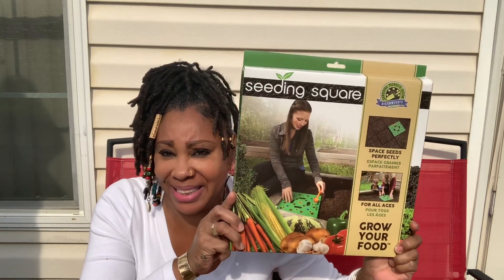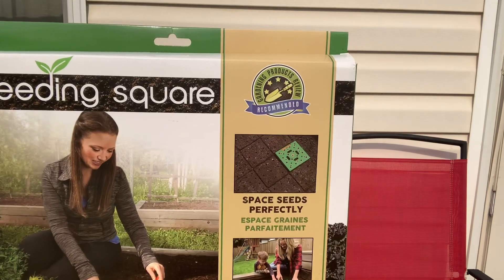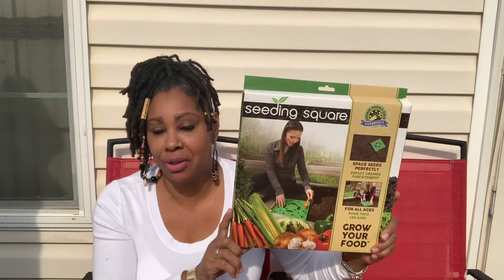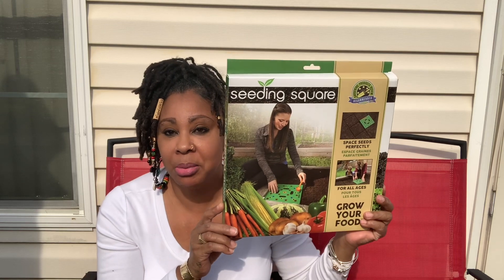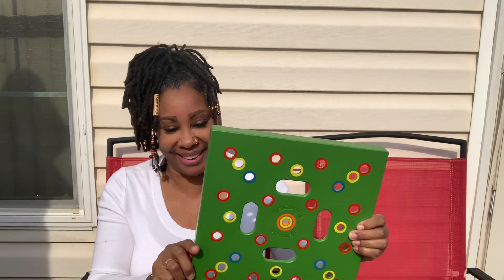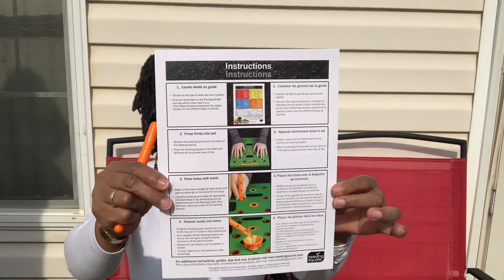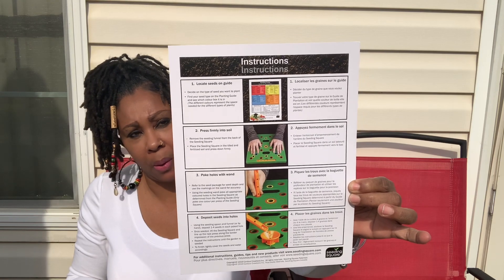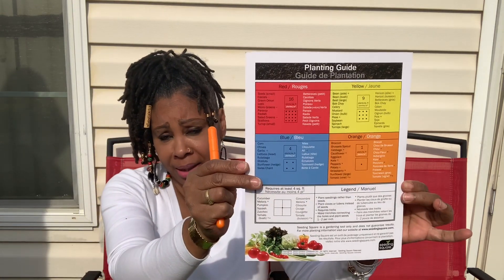New Gardening Tool!SEEDING SQUARE n SEED HAUl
Peace 🐝Loveds! it is such a beautiful Day! Ok sooooo if any of you guys Have OCD in NEATNESS this Gardening tool is for YOU🤣🤣 I will be trying the Seed Square seed sowing method this season if any of you guys have n used one before leave me a comment!!

Peace 🐝Loveds! For those that don’t know mu name is EsiK The Homesteddah😉 Hairstylist that loves to Grow, Coupon,Cook,Craft, (Sewing,knitting,crochet)DYI, Travel.I started my homesteading journey almost 3 years ago after living in my home for 17 years now. I believed the lie that I couldn’t grow in clay in the deers would destroy everything,so I mowed almost 2 acres of grass for 14 years!! Please don’t do that Grow with what you got I don’t care how small you think your space is you can grow food so get to growing by any means necessary. I wish I had started many years back but I didn’t know where to began so I began on my back  deck with the container growing method and then decided to creat my homestead vision in my yard! Yes I fell in love with growing it became another passion for me! So get to growing family and I hope you guys are inspired to start your own journey into homesteading and continue enjoying my journey as I continue to JOURNEY! Peace and Bliss to you all🥰❤️ Thank you all for Your love and Support

Thank you all for tuning into my Channel ,your Endless Encouraging words,  your Love,also your Generosity!PEACE LOVE N LIGHT 🥰❤️😘😘😘

Fan mail
POBox
49212